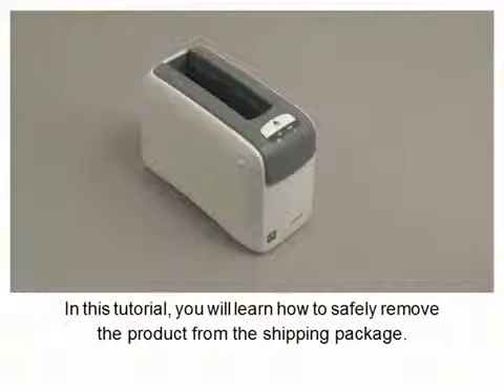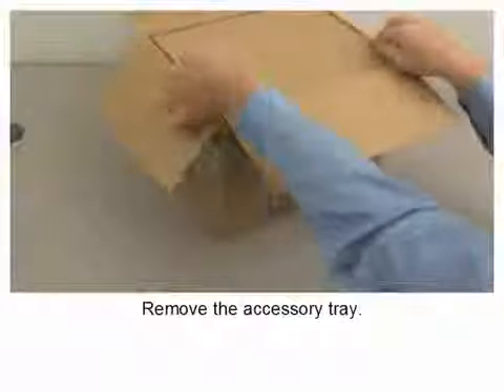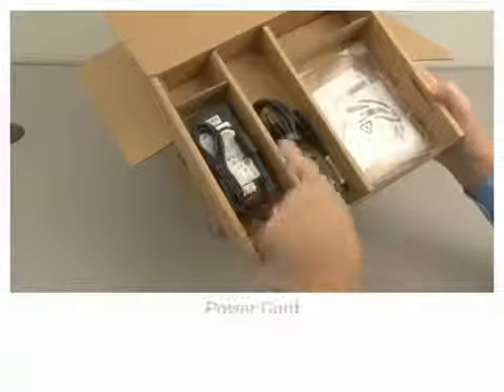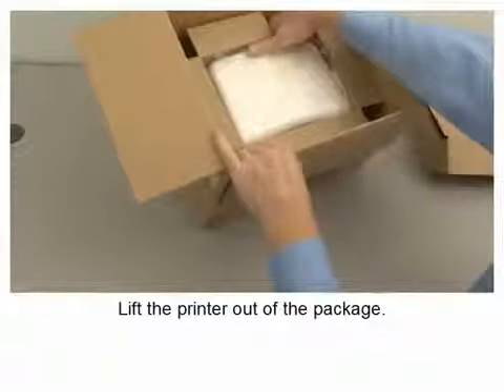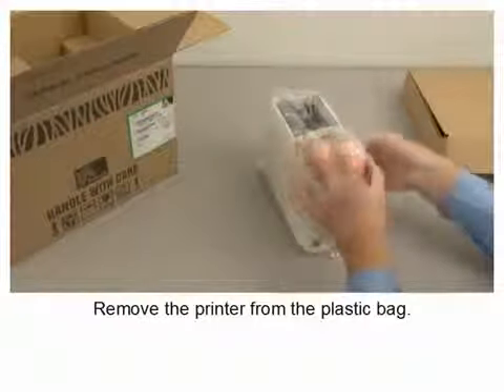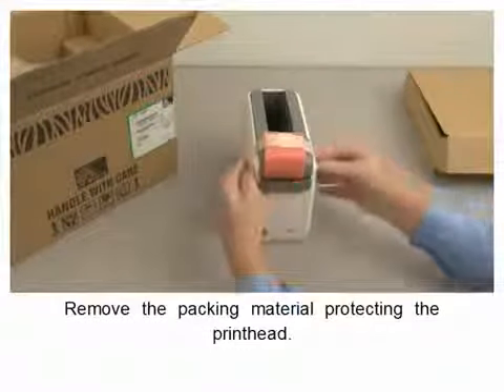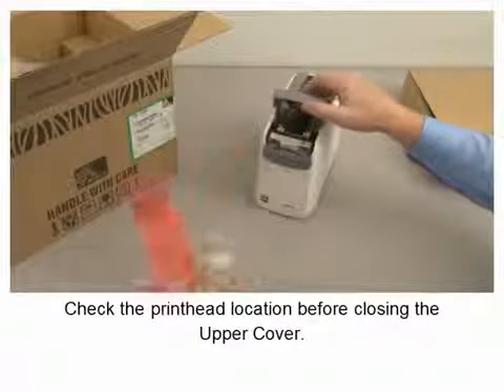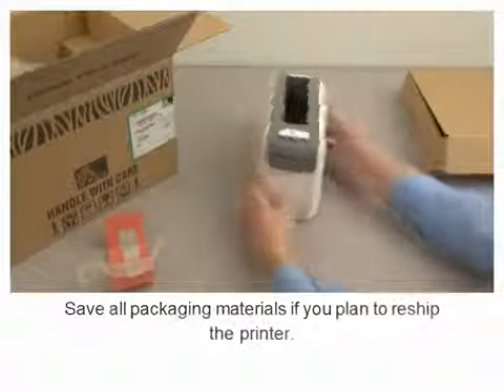HC100 บาร์โค้ด ปริ้นเตอร์ WRISTBAND PRINTER แกะกล่อง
ปริ้นเตอร์ บาร์โค้ด HC100 WRISTBAND Person ID & Access Control Security Medical Record Labeling Hospitality
Standard Features
Print method: Direct thermal
Programming language: ZPL®
Construction: Dual-wall frame, impact resistant plastic
More Standard Features
Quick & easy wristband cartridge loading
Instant media calibration—no wasted media
32 bit RISC processor
Zebra E3™ Printhead Energy Control
Odometer for print length tracking
Illuminated media low/media out indicator
Tool-less printhead and platen replacement
Healthcare plastics
Unicode™ compliant for multi-language printing
XML-Enabled printing—allows XML communications from information systems
Standard tear-off mode feature
Dual communications interface: Serial & USB
Printer Specifications
Resolution: 300 dpi (12 dots/mm)
Print speed: 2" (51 mm)/sec (Healthcare), 4" (102 mm)/sec (Z-Band Fun & Z-Band Splash)
Storage temperatures: -40° F (-40° C) to 140° F (60° C)
Physical Characteristics
Width: 5" (127 mm)
Height: 7" (178 mm)
Depth: 9.5" (242 mm)
Weight: 3.1 lbs (1.4 kg)
Programming Languages
Core programming languages: XML, ZPL, ZPL I/ZPL II, ZPL II
Networking Options
10/100 Ethernet
802.11 b/g wireless LAN
Bar Codes/Symbologies
Linear Codabar
Code 11
Code 128
Code 39
Code 93
EAN-13
Industrial 2-of-5
Interleaved 2-of-5
Logmars
MSI
Plessey
Postnet
RSS (reduced space symbology)
Standard 2-of-5
UPC-A
UPC-A and UPC-E with EAN 2 or 5 digit extensions
UPC-E
2-dimensional Aztec
Codablock
Code 49
Data Matrix
MaxiCode
MicroPDF417
PDF417
QR Code